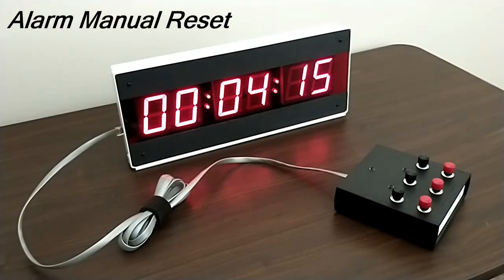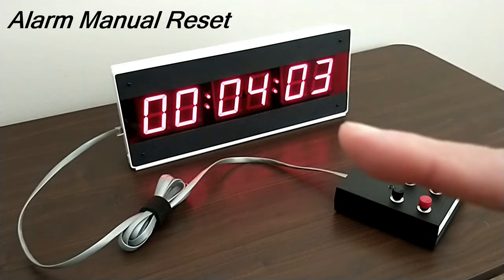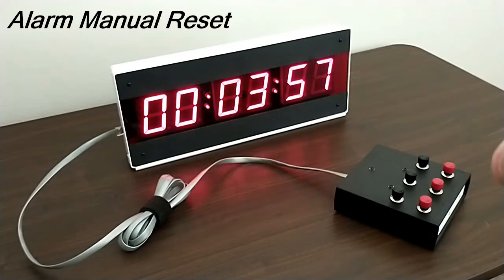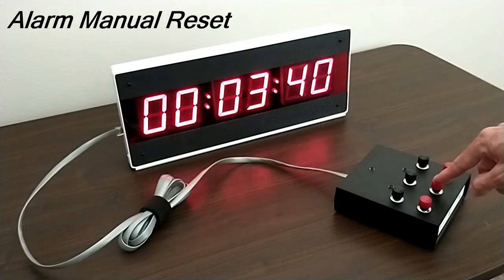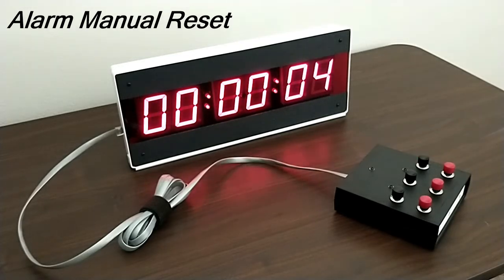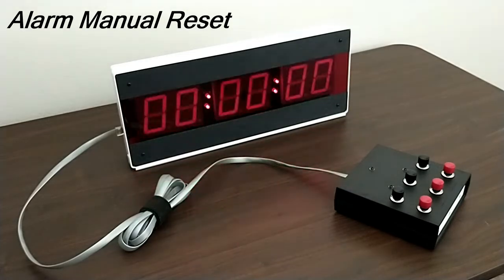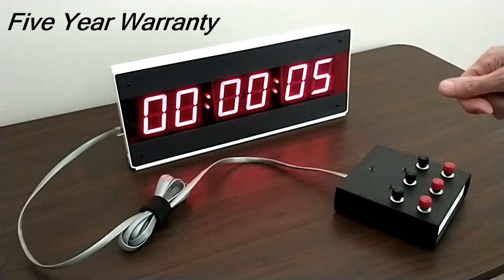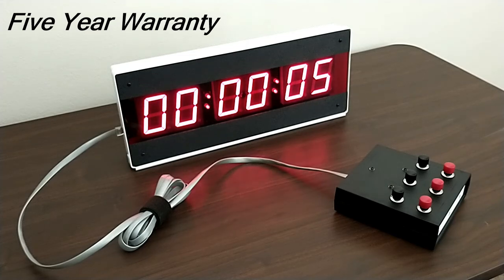CK-340-AMR Alarm Manual Reset Timer for Industrial Process Timing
The CK-340-AMR is a version of our standard CK-340 Industrial Digital Timer that requires a manual press of the reset button to stop the alarm.  This is useful in many industrial timing situations.